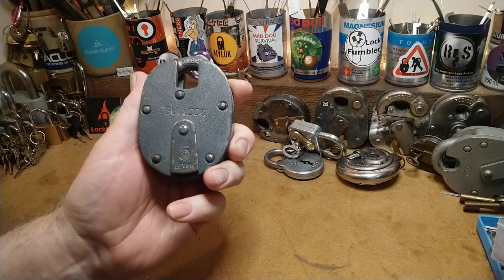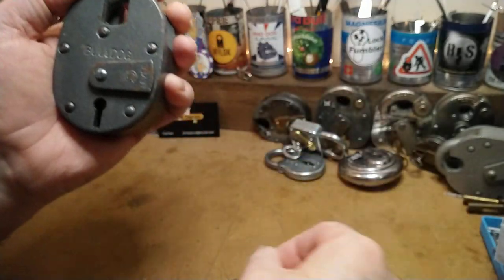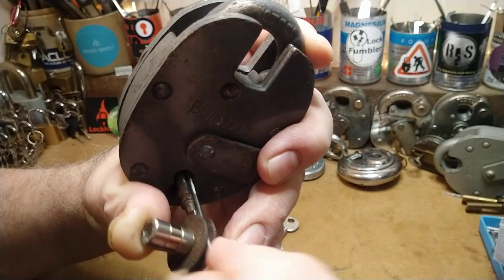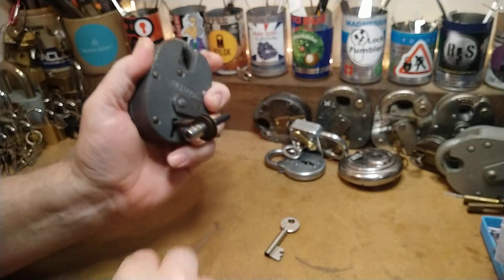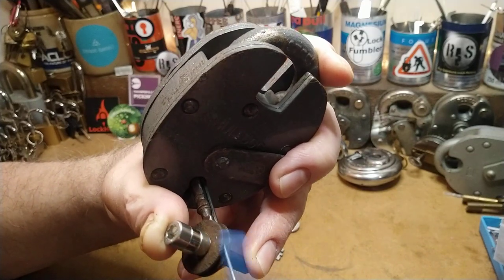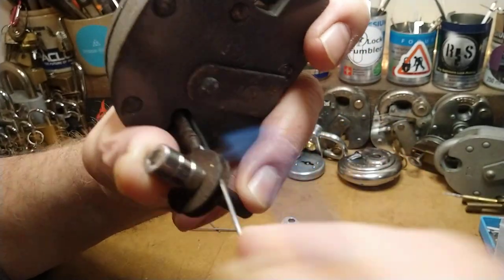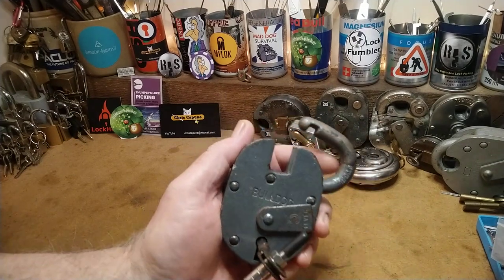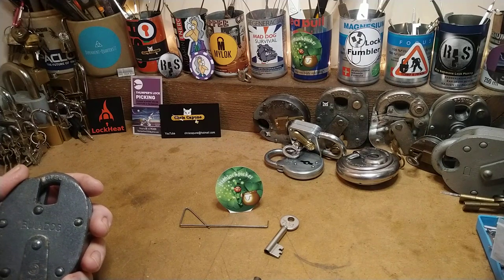#141 Old English Style BULLDOG 5 Lever Padlock Opened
Visit the King of Ireland today: @1970pizza Home of The Irish Lockpicker.

Thank you Peter for everything 🍀🙏🥰🙏🍀